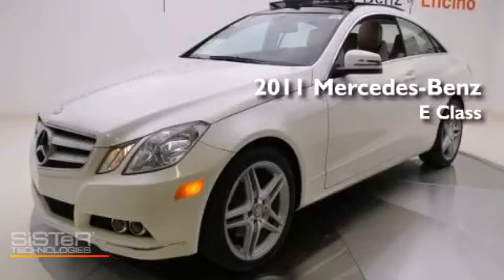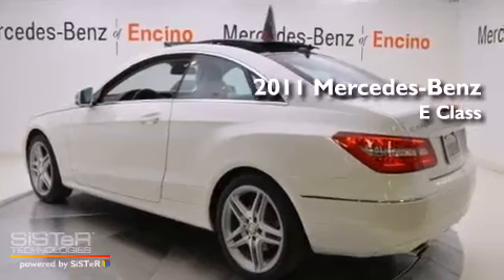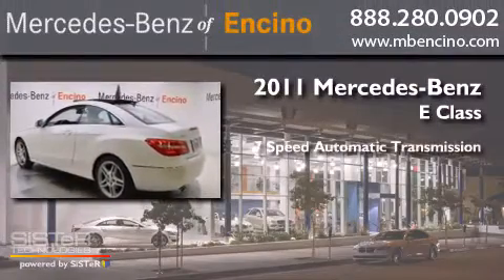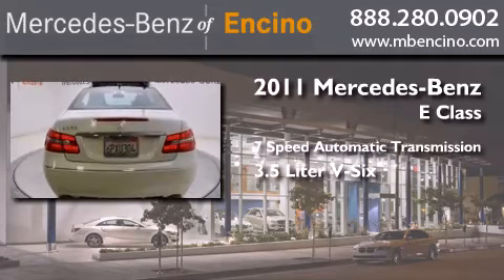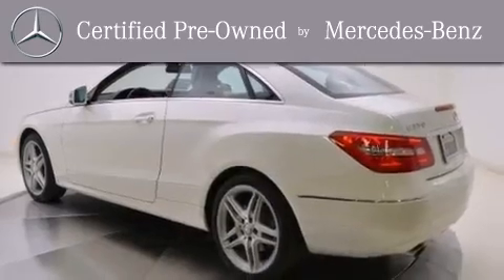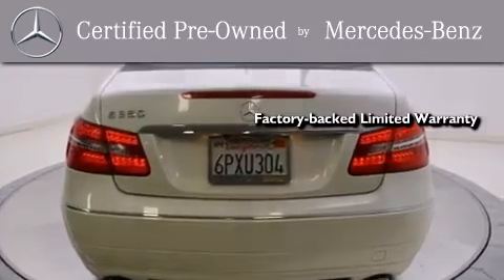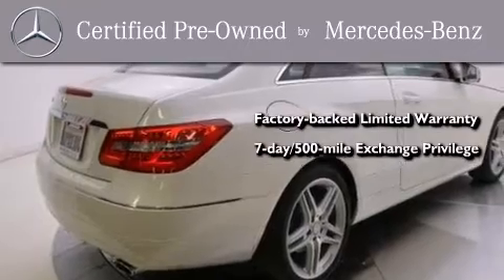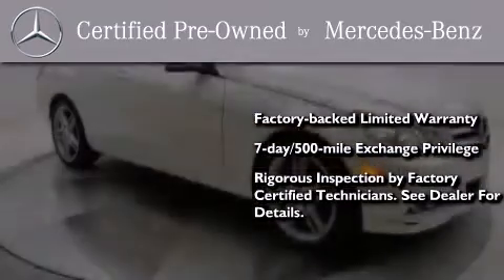Preowned 2011 Mercedes-Benz Encino CA 91436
We have been honored to serve the Encino CA area , we promise that your experience at our dealership will exceed your expectations ! Year : 2011 Make : Mercedes-Benz Model : Engine : V6 3.5 Liter Trans . : 7-Spd Auto Touch Shift Exterior : White Miles : 21,467 Interior : Beige Stock : 61702C Mercedes Benz of Encino 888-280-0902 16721 Ventura Blvd Encino , CA 91436